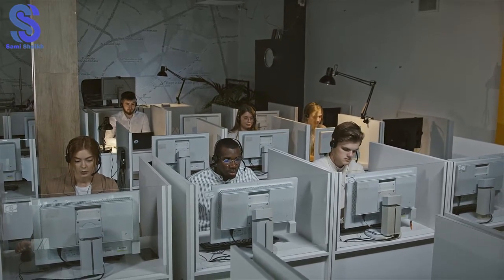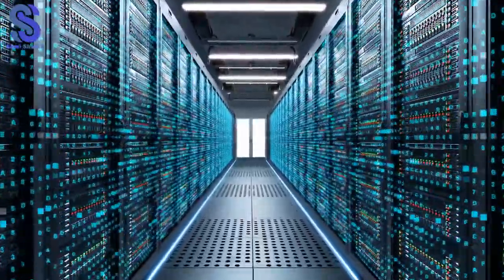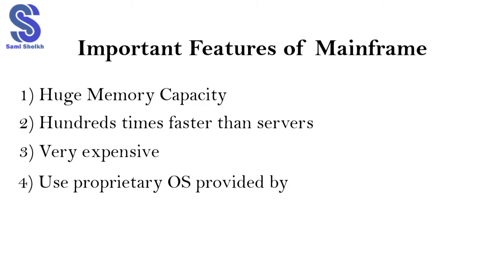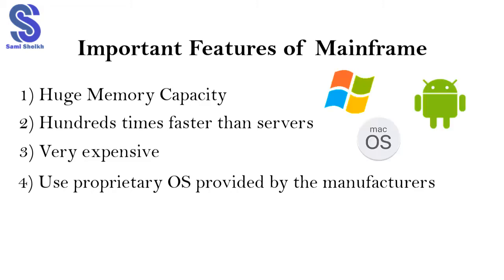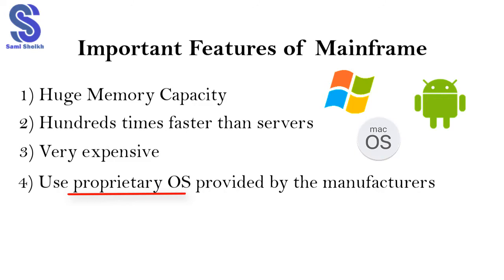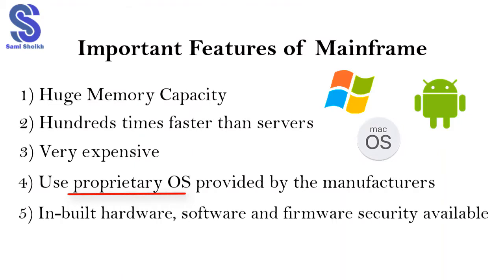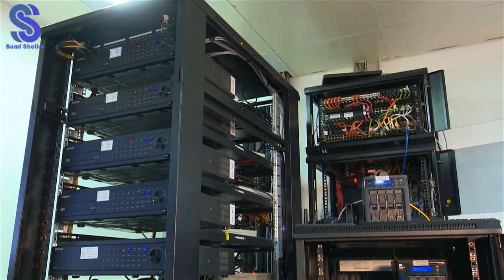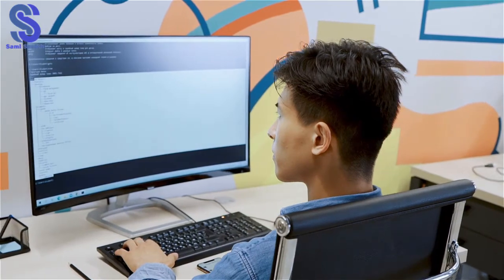Computer Basics | What is a Server? [COMPUTER SERVER] | Computer Fundamentals Part 5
A server is a computer or system that provides resources, data, services, or programs to other computers, known as clients, over a network. In theory, whenever computers share resources with client machines they are considered servers. There are many types of servers, including web servers, mail servers, and virtual servers. Watch this video to learn more about servers.

It lets me know that I helped you guys out which is awesome. This is an educational channel dedicated to providing viewers with so many clear and concise videos about the Computer & Soft Skills covering many subjects, feel free to use the search bar on the channel to find the answer to any problem you may be experiencing!.

1)This video has no negative impact on the original works
2)This video is also for teaching and inspirational purposes.
3)It is not trans-formative in nature.